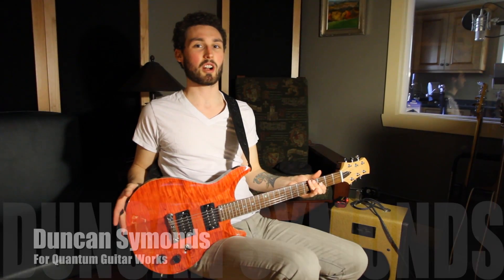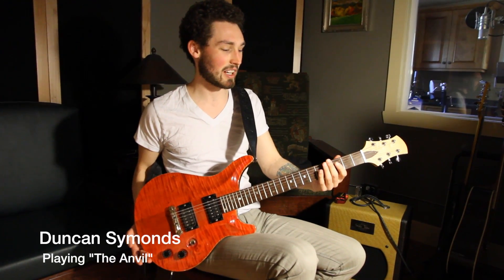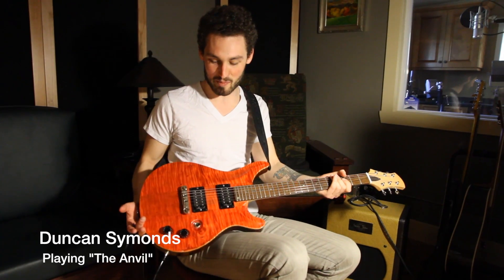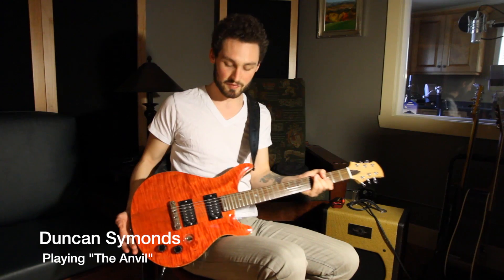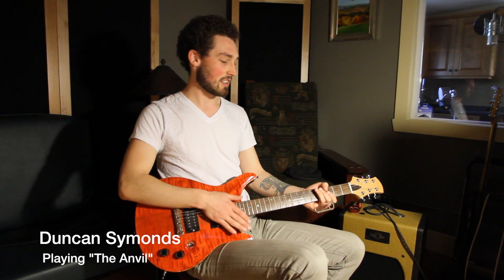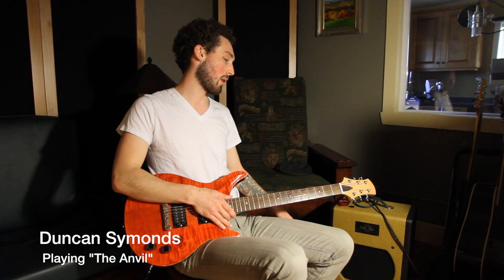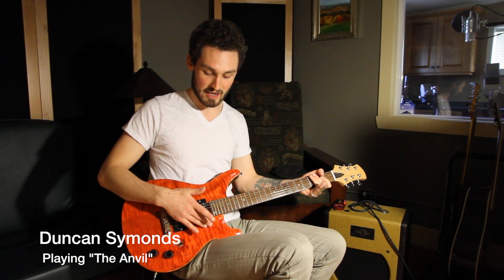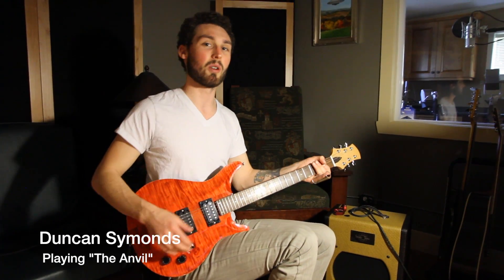Quantum Guitar Works The Anvil Demo